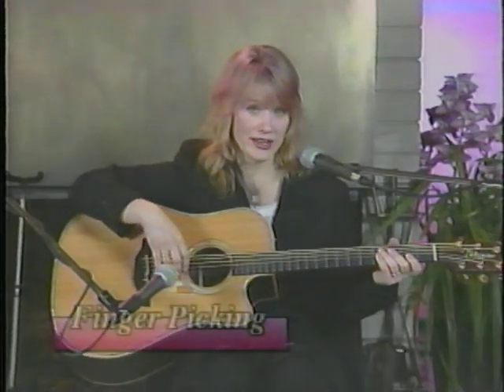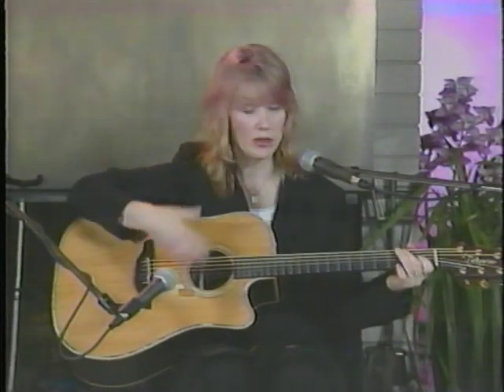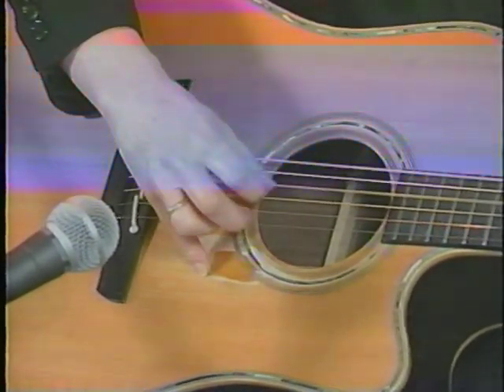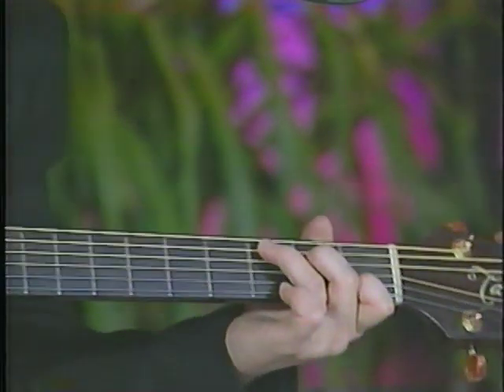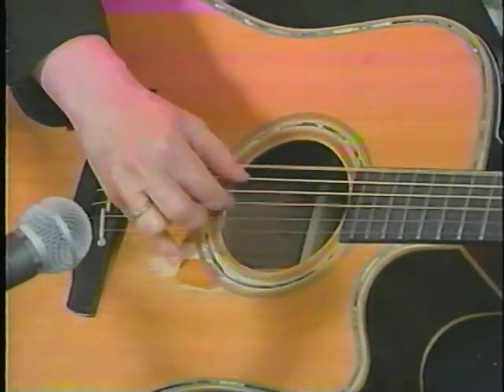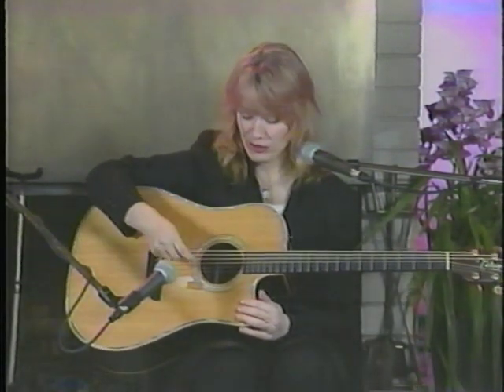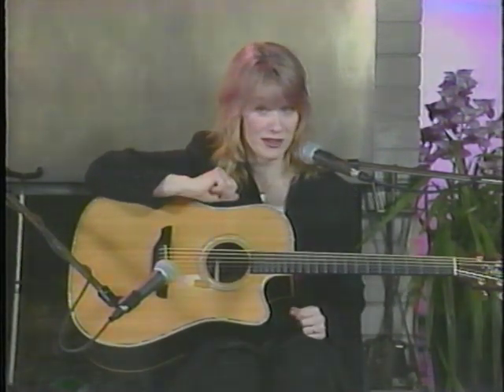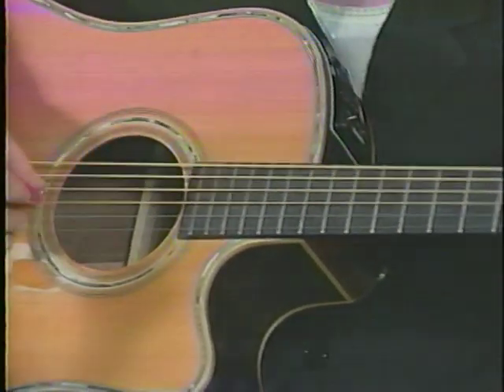Nancy Wilson discusses her fingerpicking style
Taken from her 1996 instructional video.